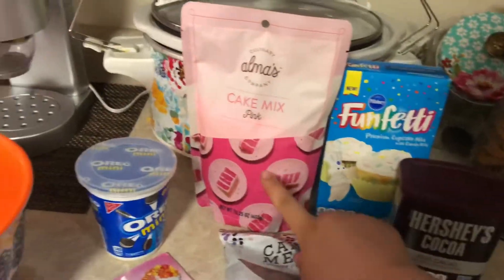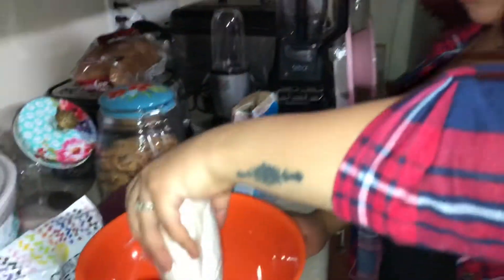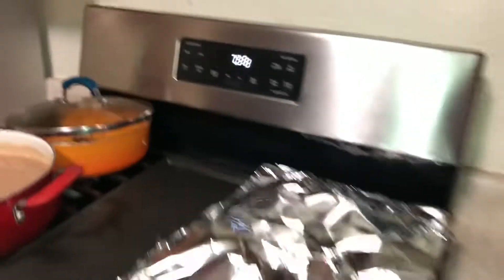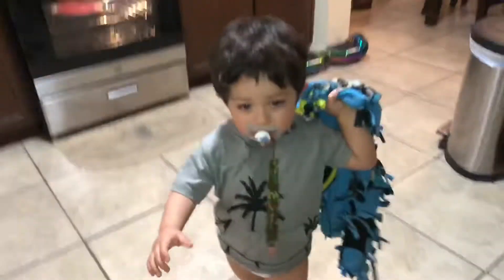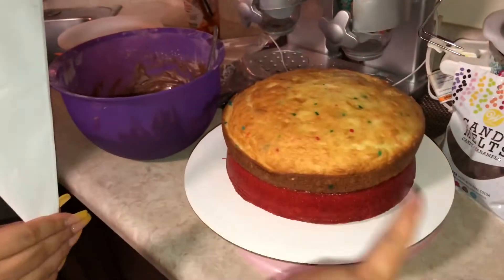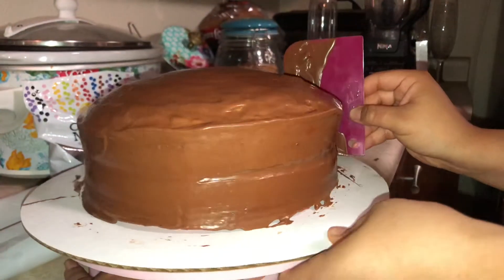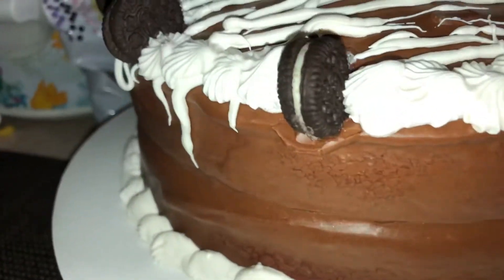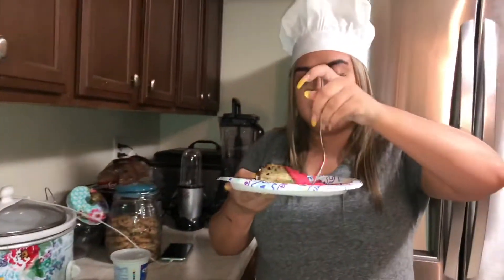Cooking With Bianca - EPISODE 6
Hi guys! In today’s video my cuñada and I decided to bake a cake! No we are not professionals so don’t come at us lol thank you guys for your support always, I love you all! xoxo